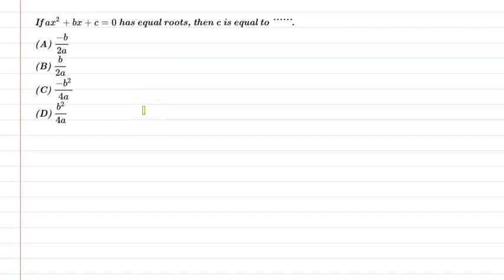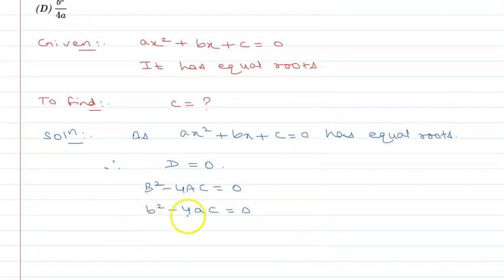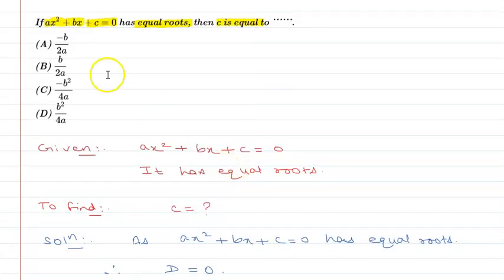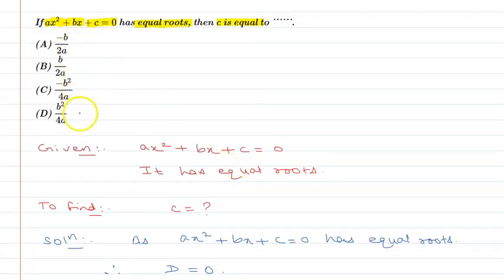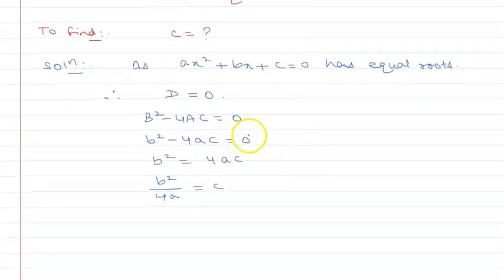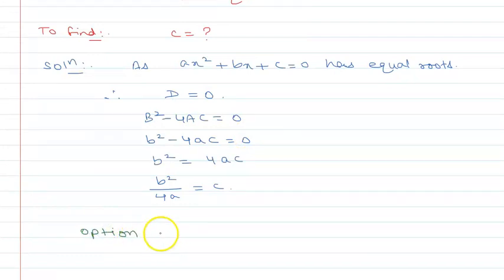If ax^2 +bx+c=0 has equal roots, then c is equal to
Welcome to Dear Mathematics! We bring you the best questions of 9th & 10th Mathematics. We aim at providing complete preparation for 9th exams and 10th Board Exams!